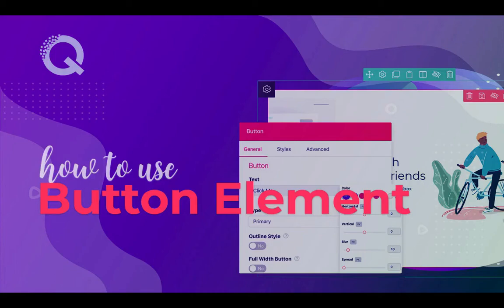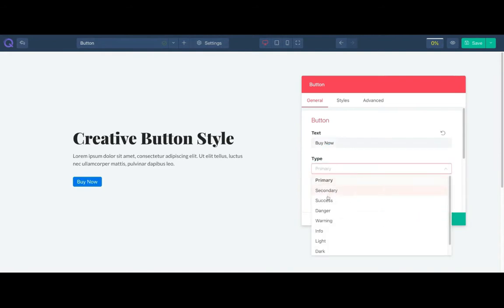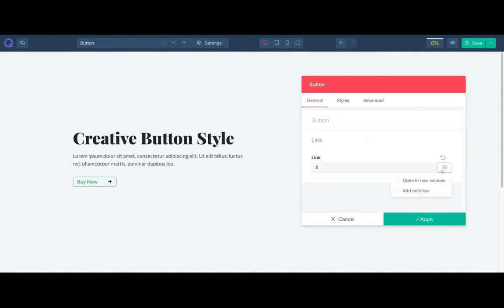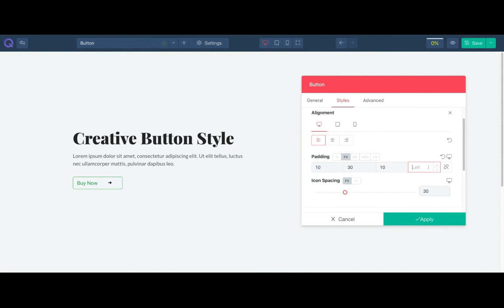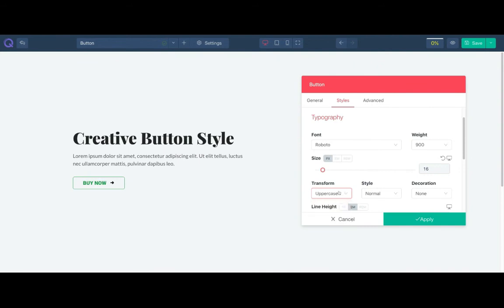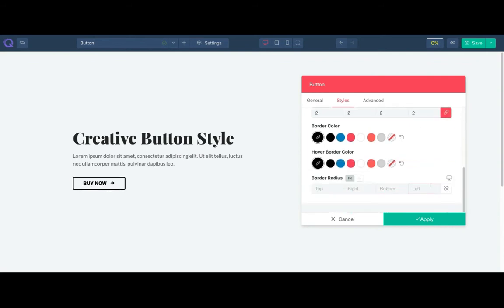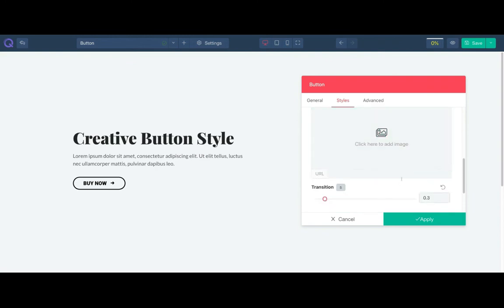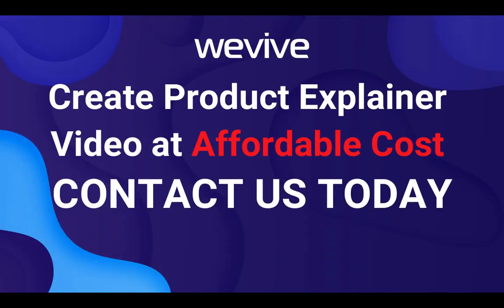How to add Button using Quix Page Builder to your Joomla website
Ever wanted to put a button in your page? How to add, configure and customize the Divi button module. This video will show you how to add, configure and customize the Quix button element using Quix Joomla Page Builder.